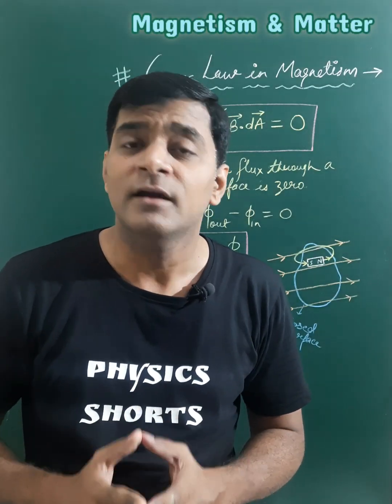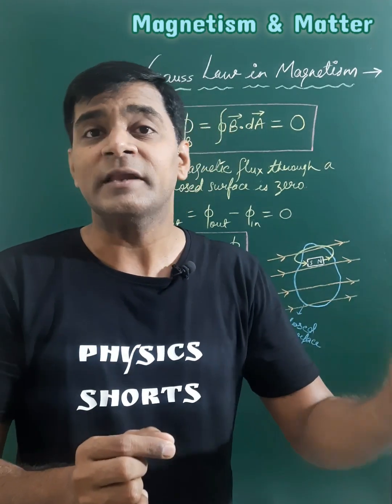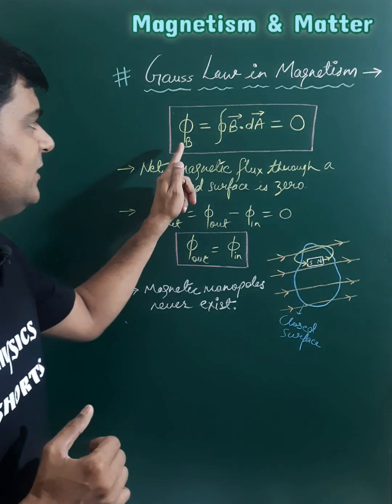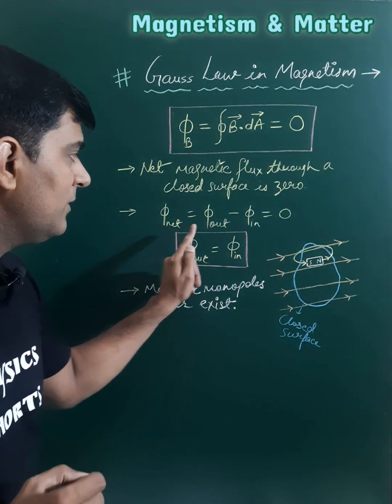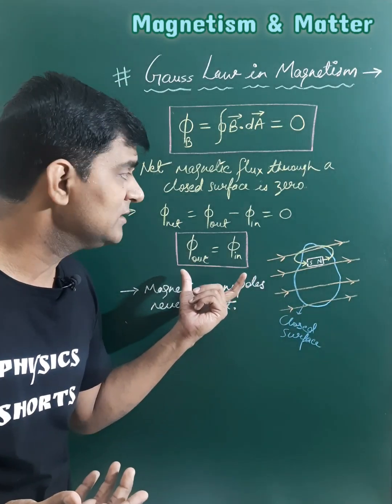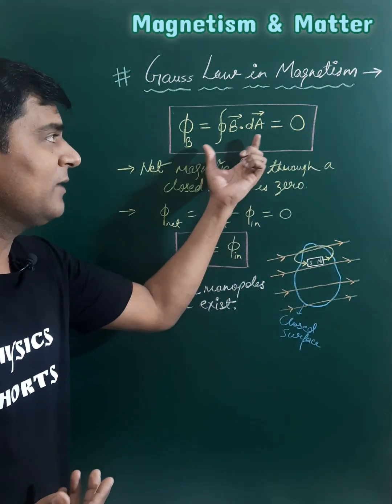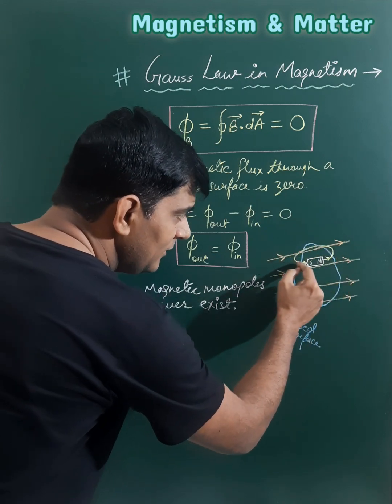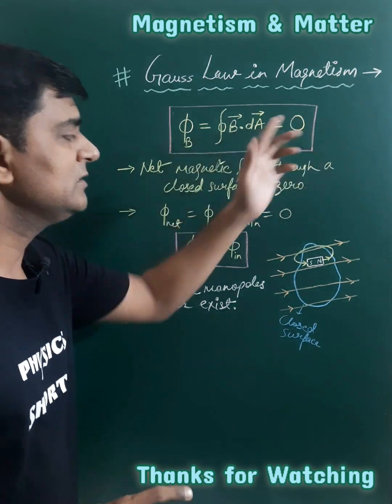Gauss Law in Magnetism | Magnetic Flux for Closed Surface